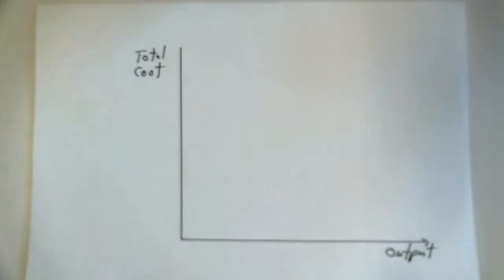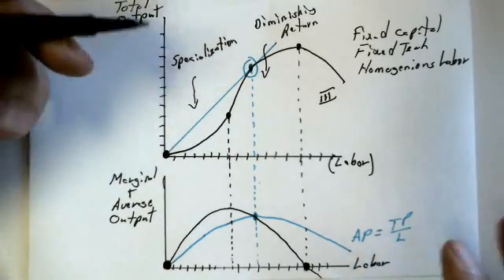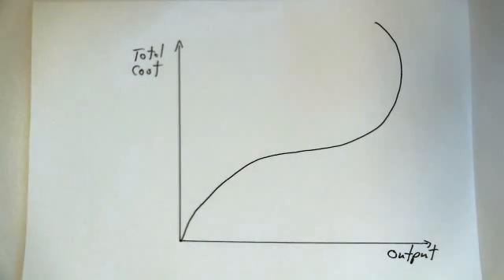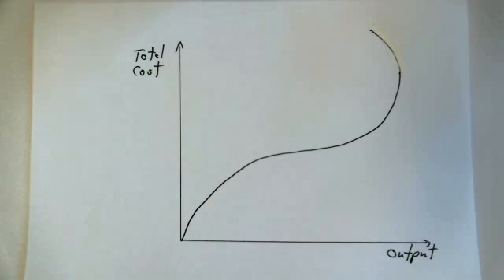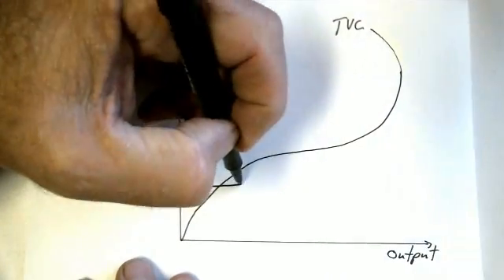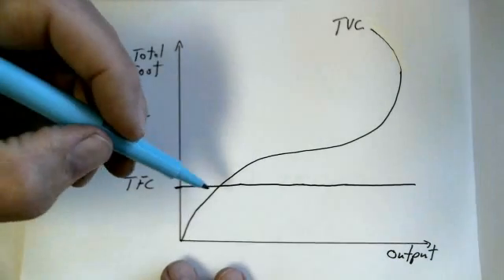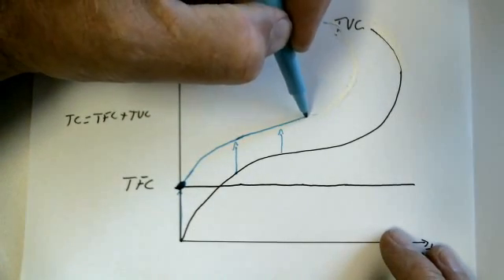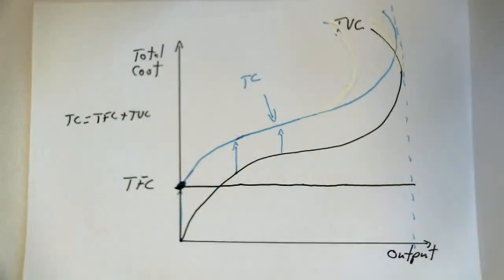Total Cost Curves